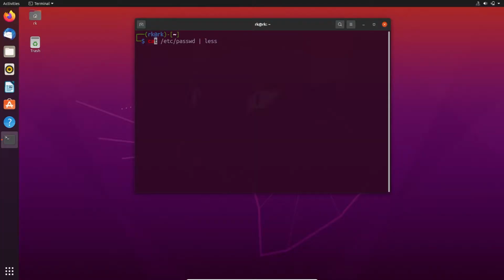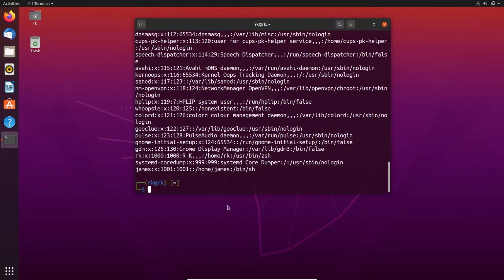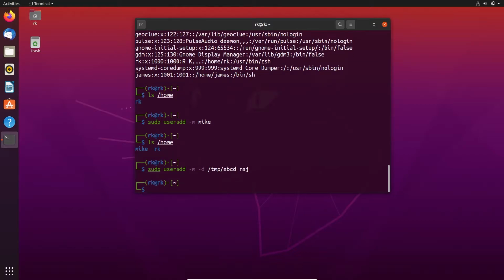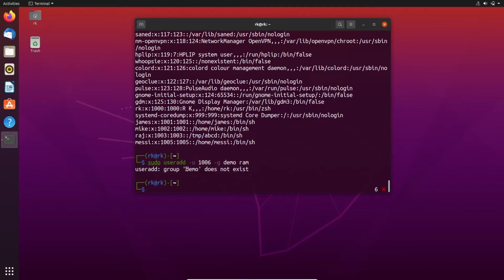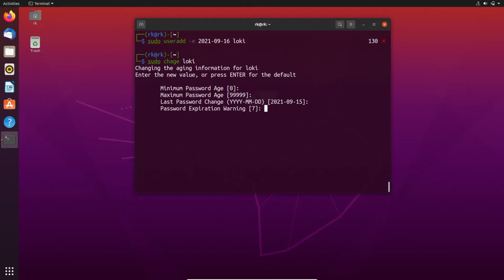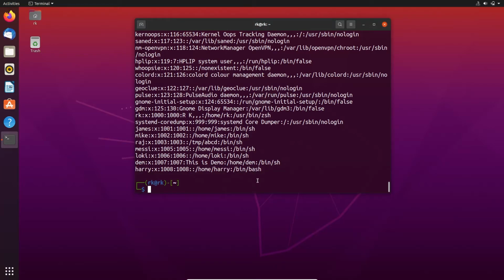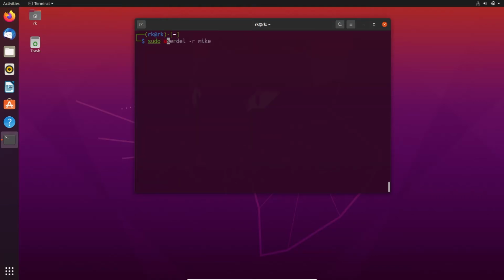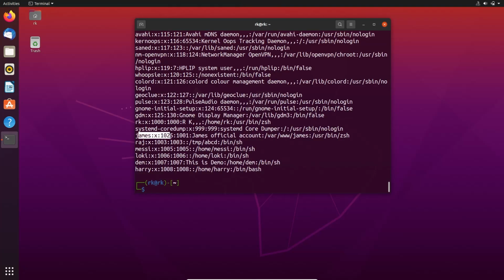Learn Linux #13 - useradd, usermod, userdel Command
Hello everyone, In this video we see how to add users and modify users data and delete users in Linux using useradd, usermod, userdel command.